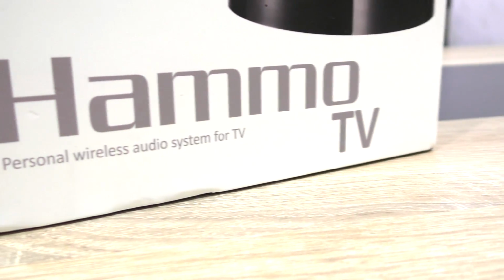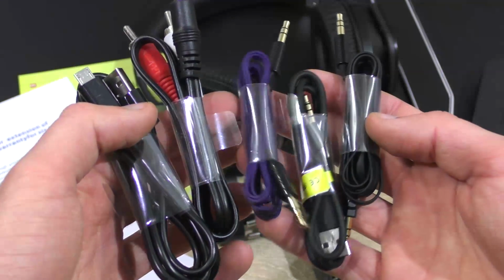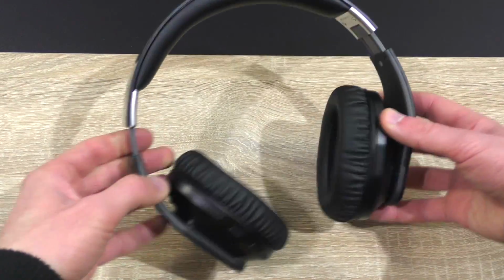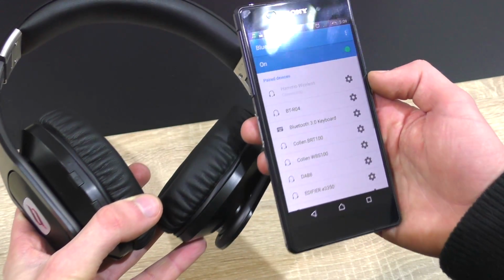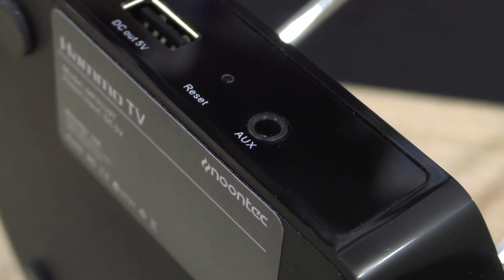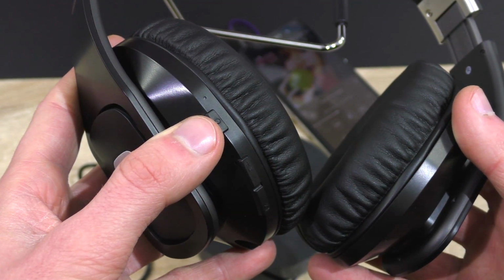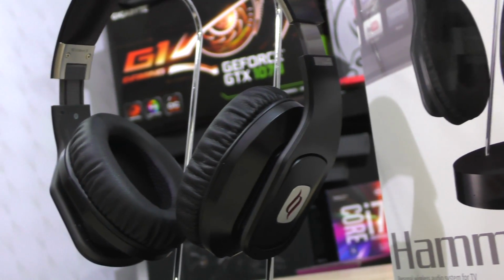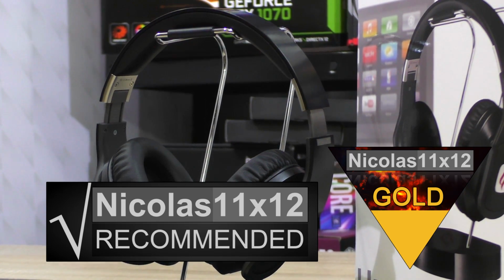Noontec Hammo TV Wireless Headphones Review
I decided to take a look at the Hammo TV wireless headphones by Noontec and what I discovered while testing is interesting. Definitely worth checking out!

Manufacturer: Noontec
Model: Hammo TV